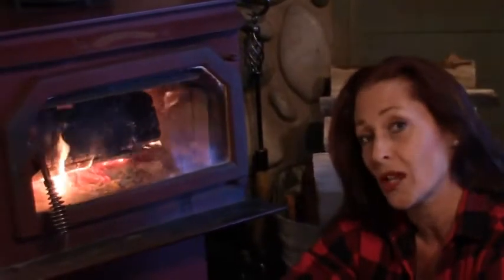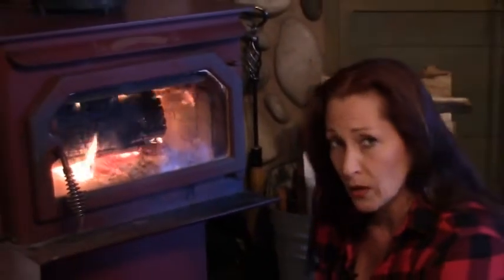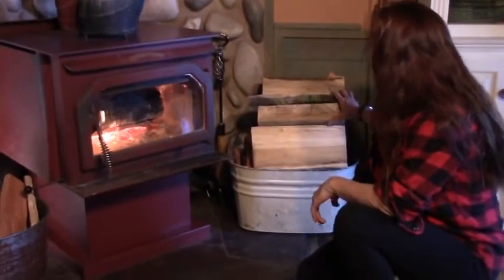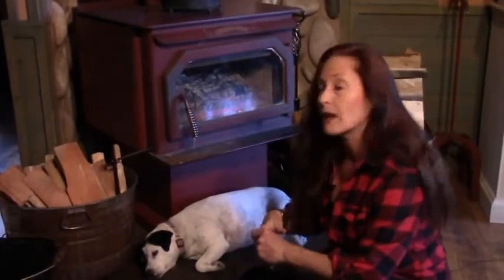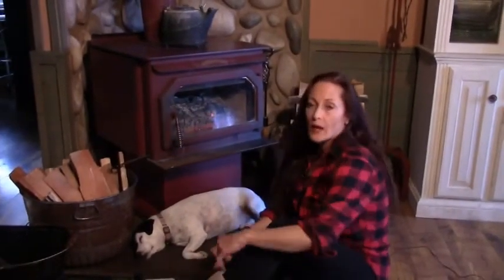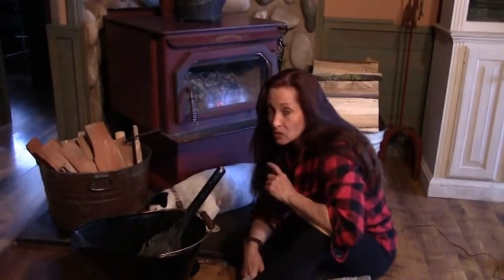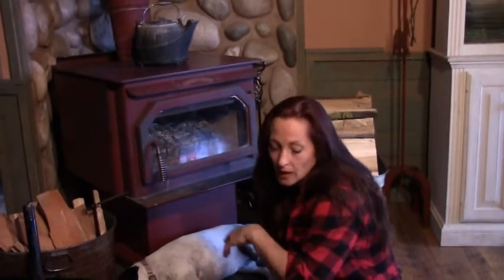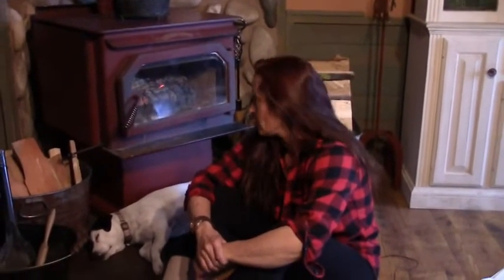Starting a Wood Stove Fire - Part 2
How to start a Wood Stove Fire. Go to my for supply lists and shopping links !!!